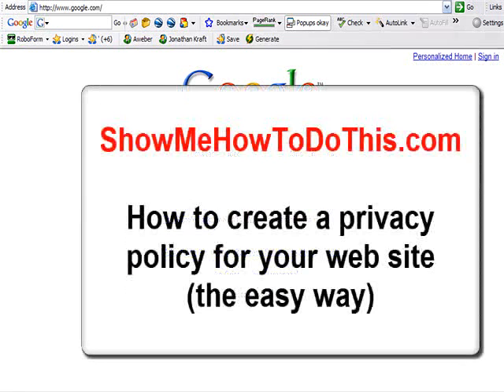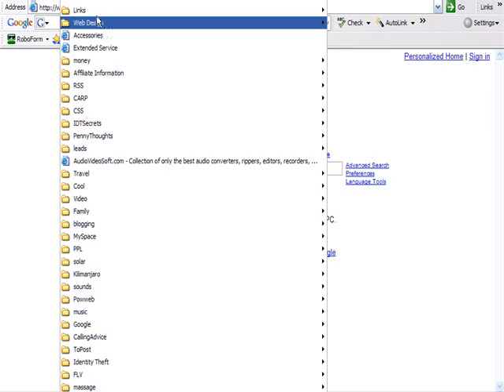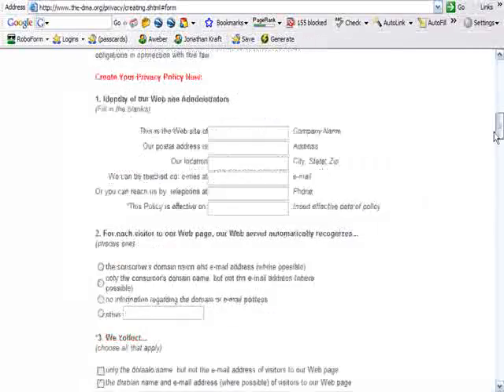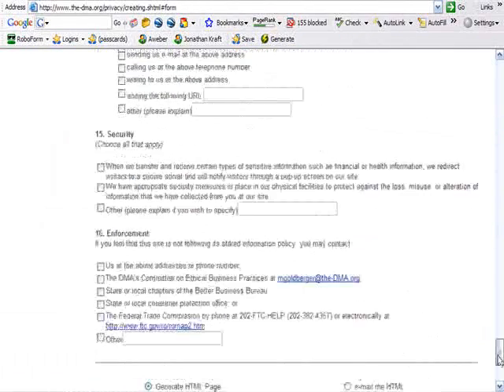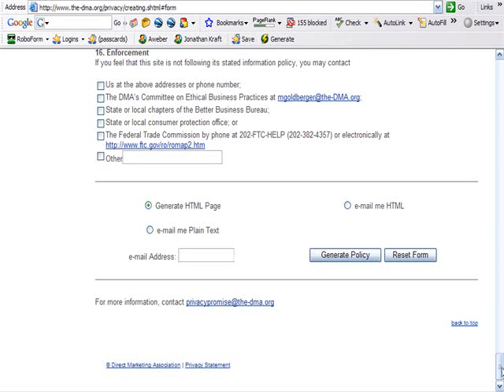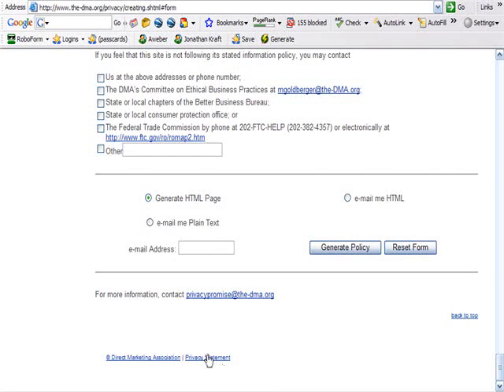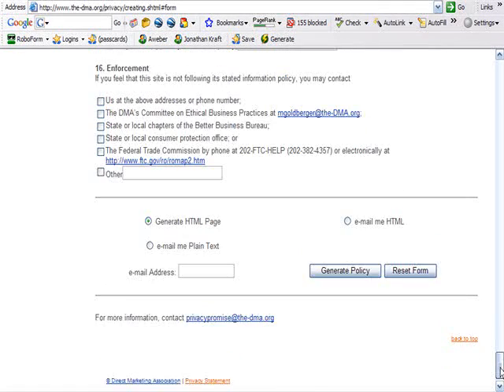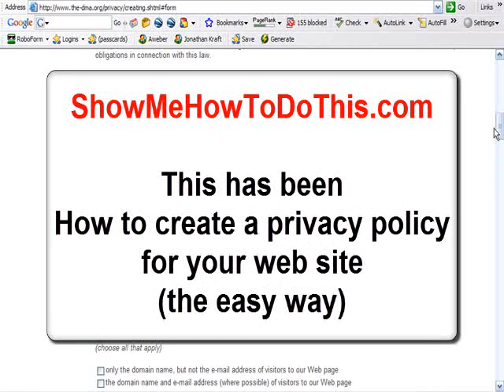Privacy Policy: How to Create A Privacy Policy for Your ...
How to create a privacy policy for your web site?  Here's a simple way (maybe the simplest way) to create a privacy policy.